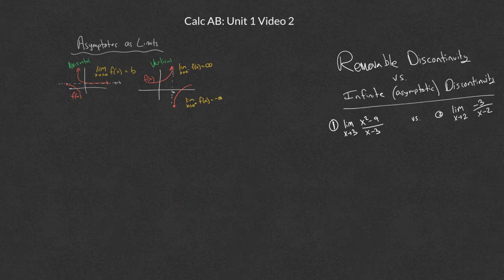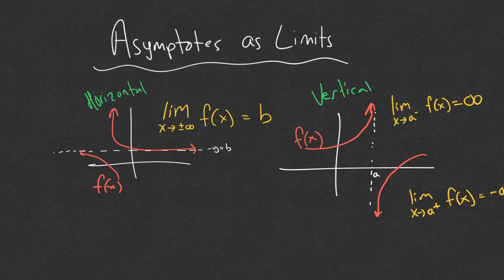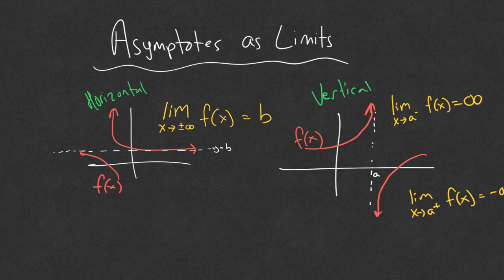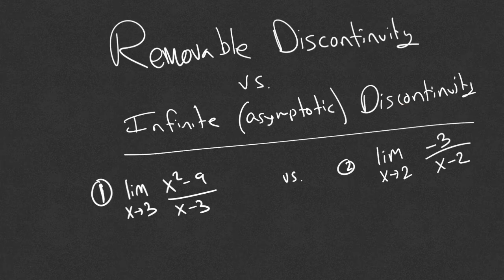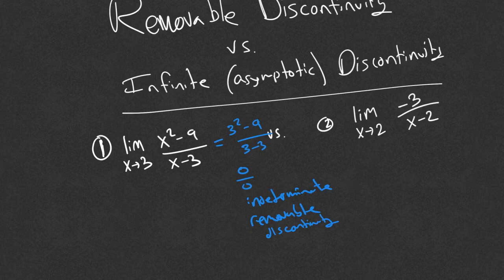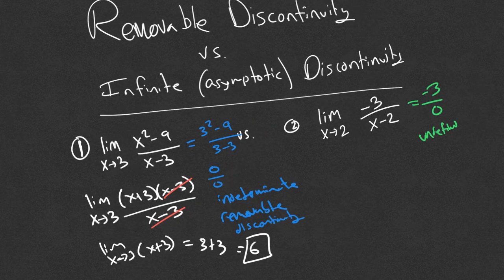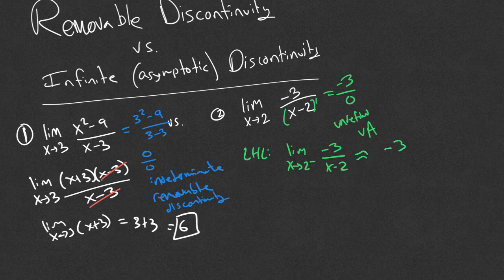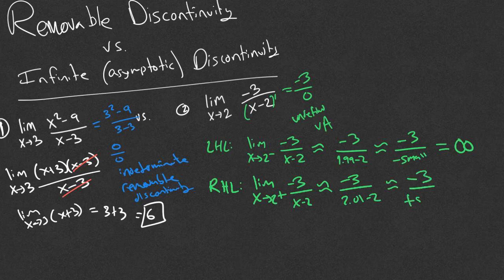Unit 1 Video 2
Describe asymptotes using limits, removable vs infinite discontinuities.